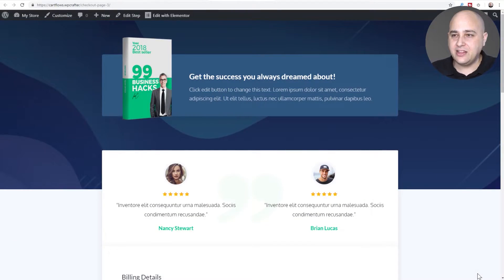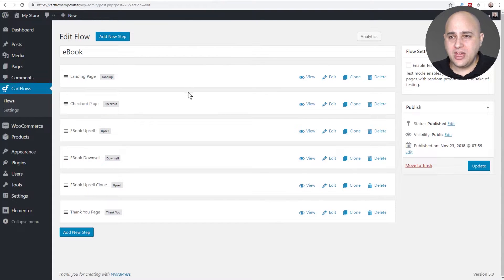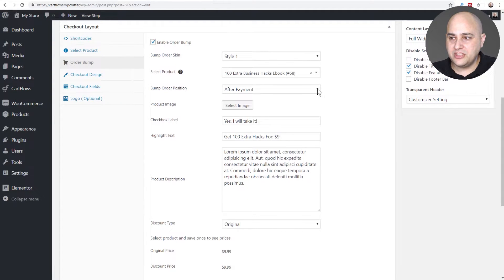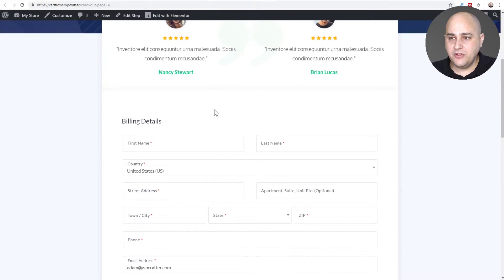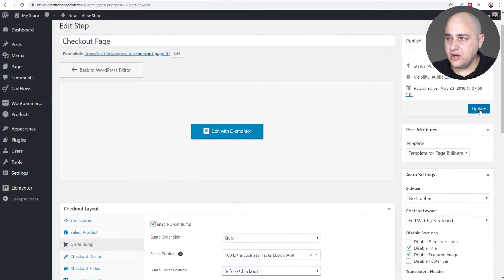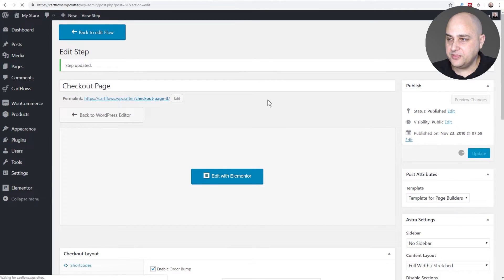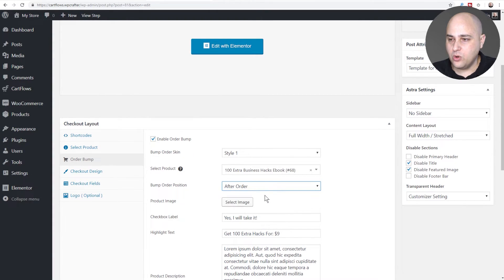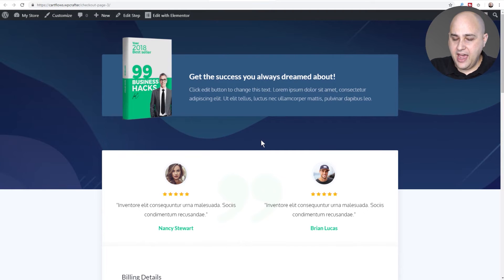How To Add Order Bump Locations To WooCommerce With CartFlows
In this video, I will show you the 4 new order bump locations that were recently added to CartFlows.